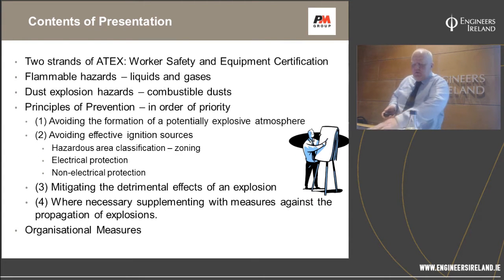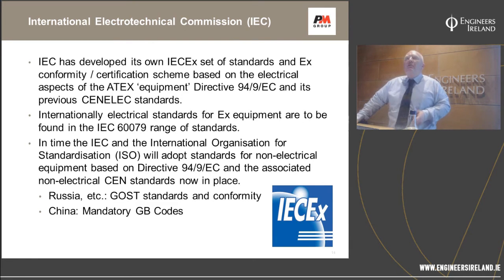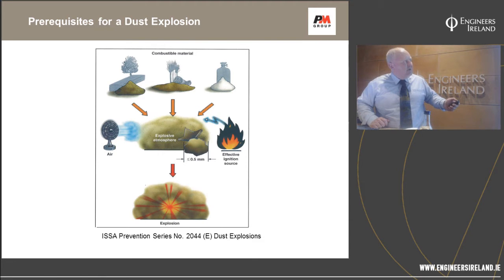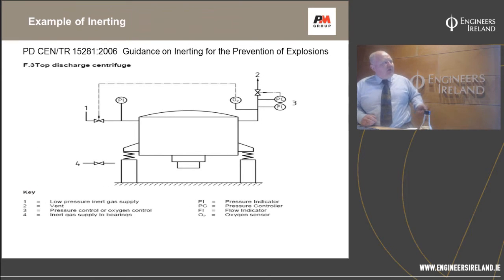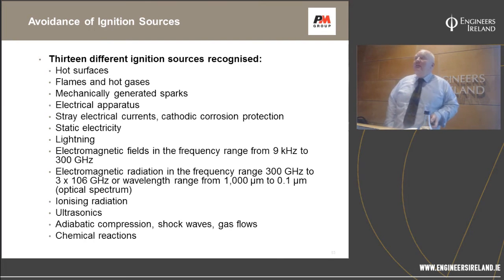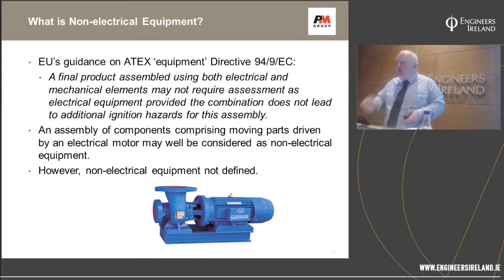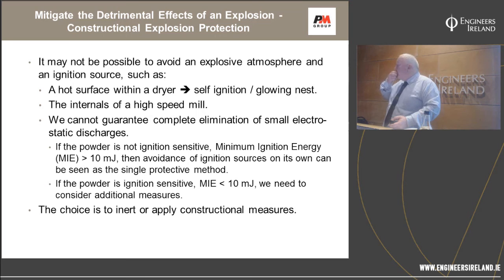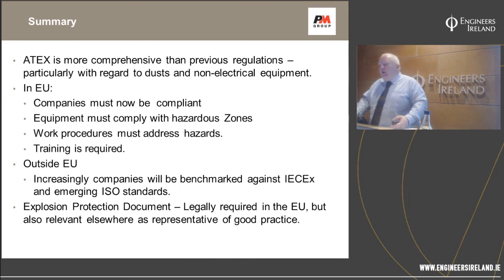ATEX – Principles and Practice